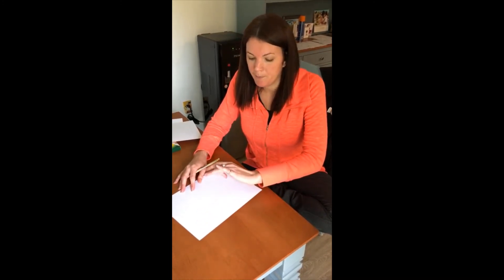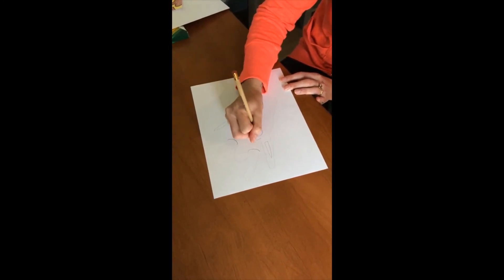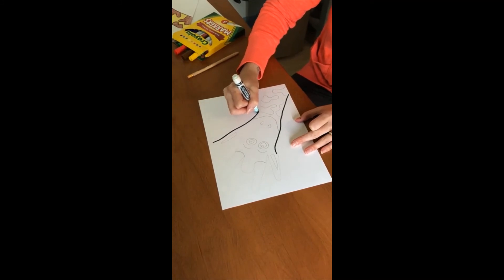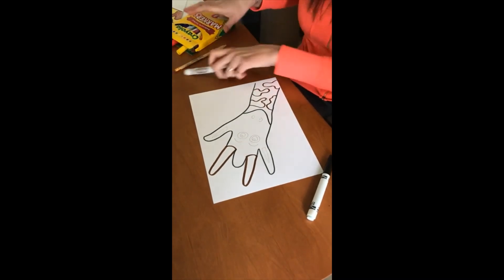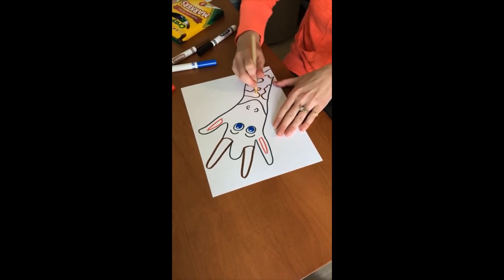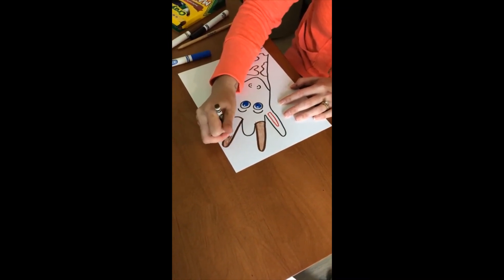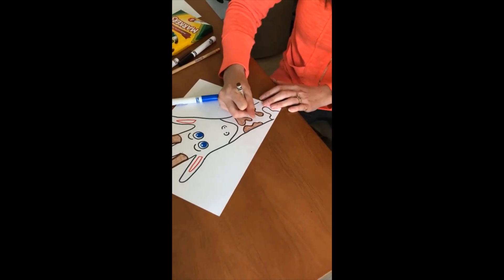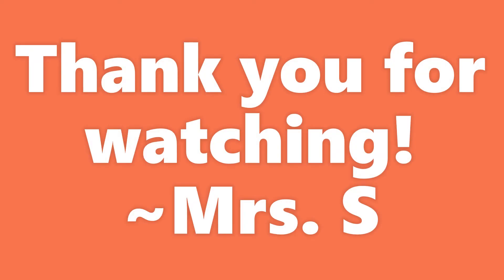Giraffe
Students will learn how to make a handprint giraffe.